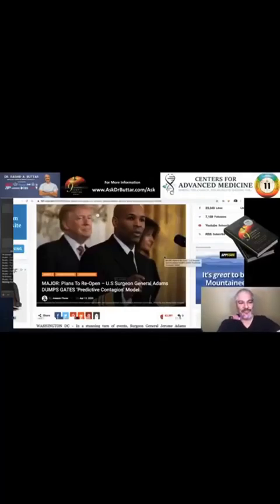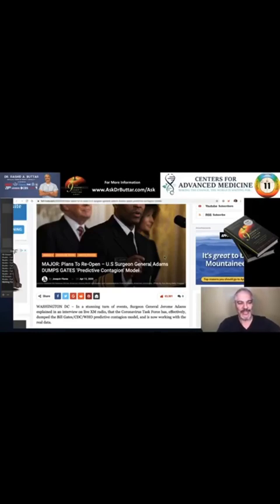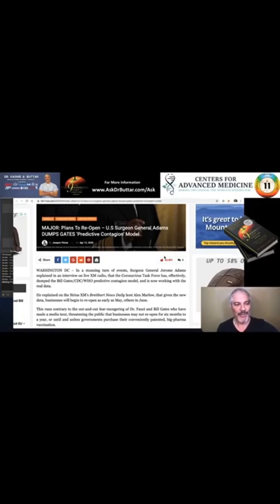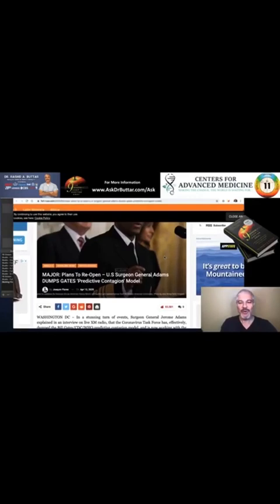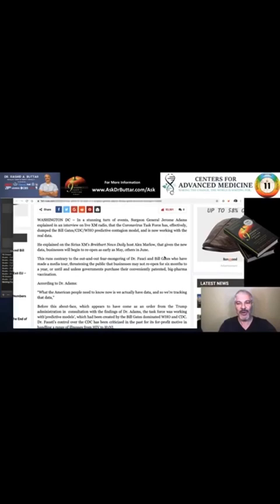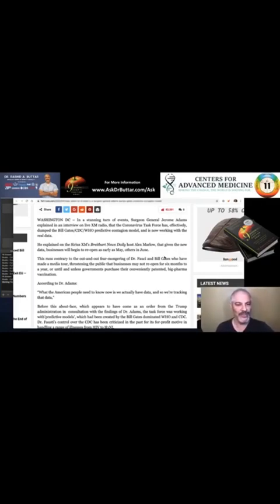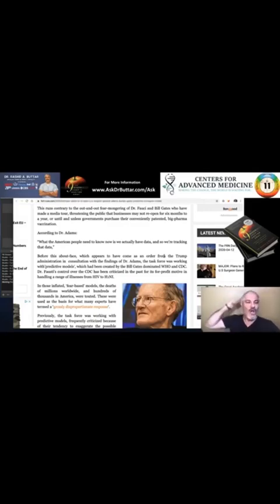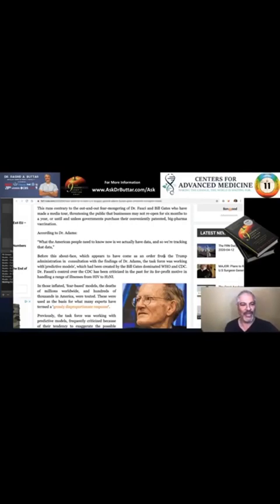NEW PUBLIC ANNOUNCEMENT!